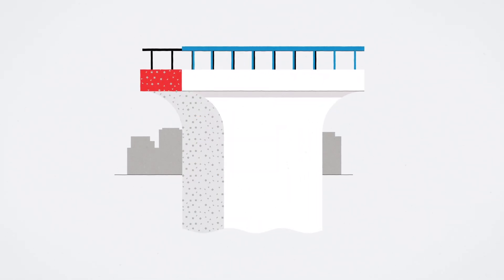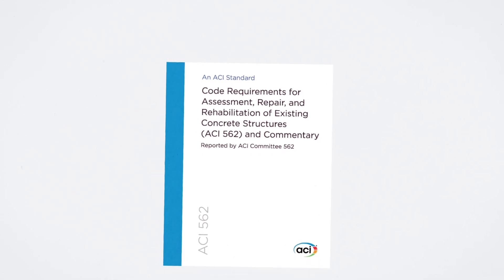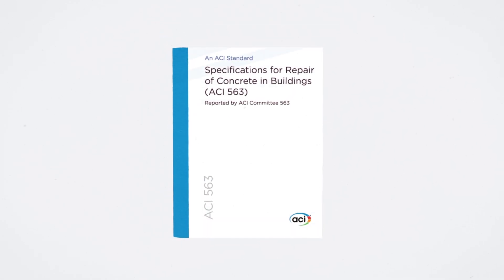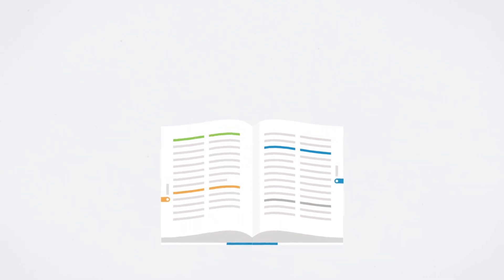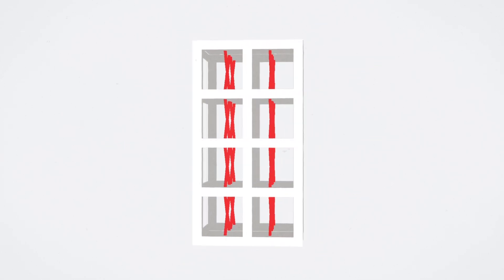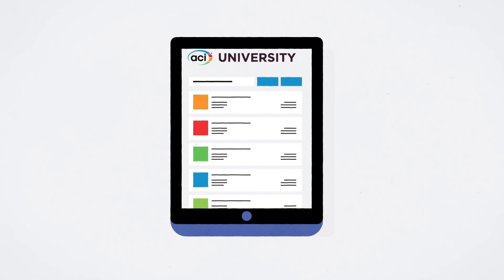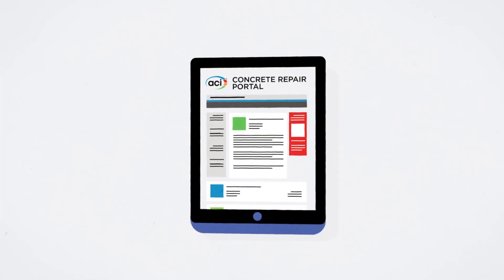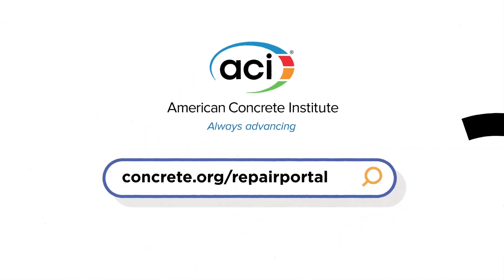ACI's Concrete Repair Resources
From ACI codes, to on-demand learning, to the ACI Concrete Repair Portal, the American Concrete Institute's concrete repair resources provide guidance for high-quality, well-executed, and cost-effective concrete repair solutions.